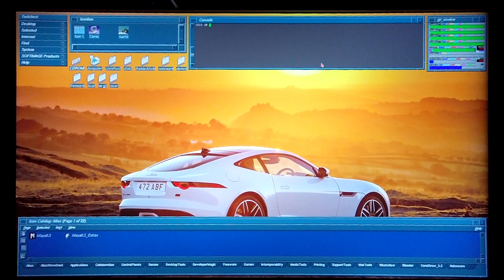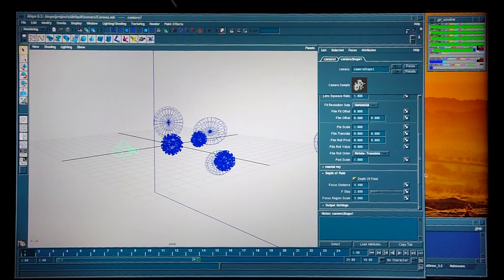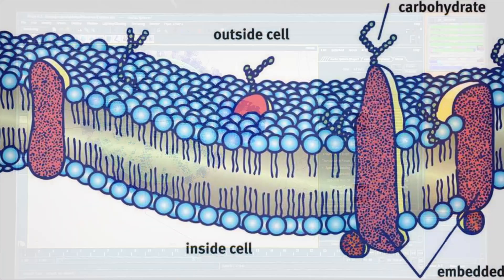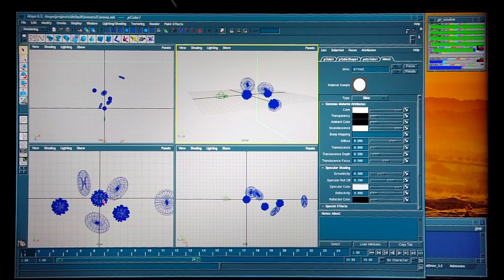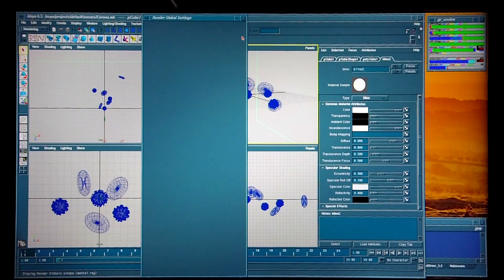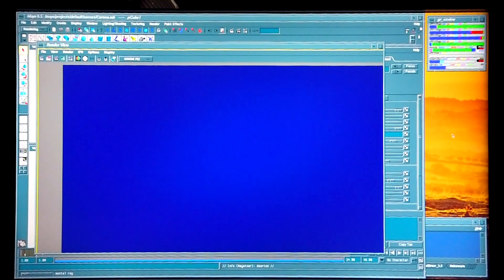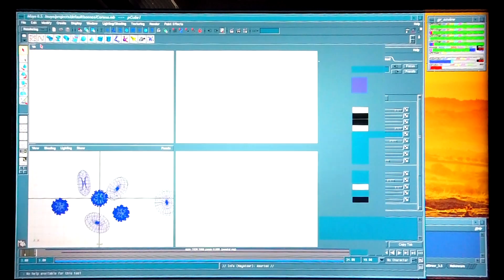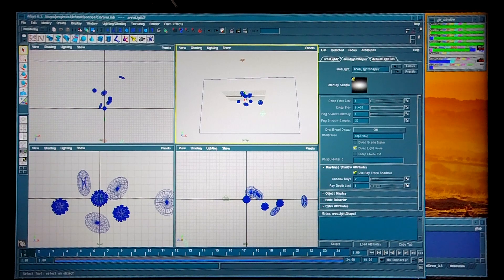Rendering "THE VIRUS" in Maya 6.5 using the mental ray renderer on an SGI Tezro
This video shows the scene setup that I used to Render "THE VIRUS" in Maya 6.5, using the mental ray renderer on a Silicon Graphics Tezro equipped with 4 Mips R16K's@1GHz and 6GB of RAM.